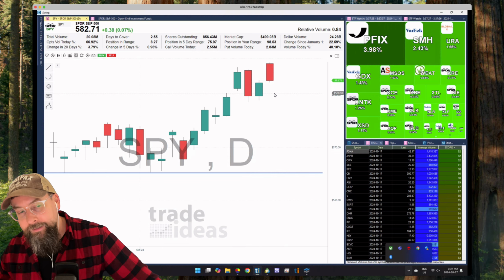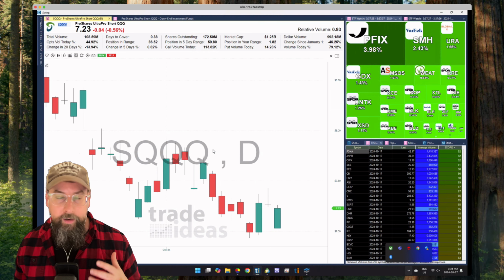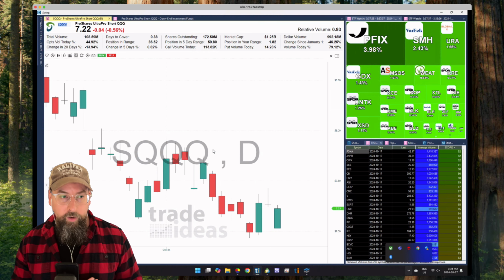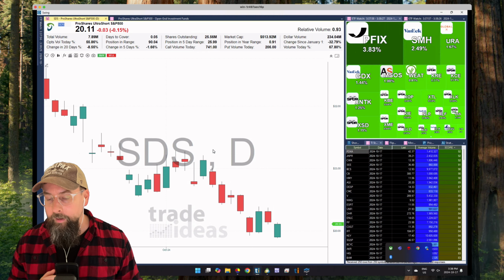Gap Failure | Technical Thursday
Welcome back to Technical Thursdays! Today, we're discussing a potential turning point in the S&P 500 and how to use candlestick analysis to spot signs of weakness after a gap to new highs. 📊

The market gapped up but quickly sold off, forming a bearish candle. If we see continued selling tomorrow, it could signal a short opportunity. For those who prefer long positions, like myself, using inverse ETFs such as SDS or SQQQ is a great way to hedge without selling your long positions.

In this video, we cover:

Candlestick analysis: How to spot potential reversals
Inverse ETFs: Why and how to use them for hedging or shorting the market
Risk management: Leveraged ETFs can amplify gains but also increase risks
Key Points to Watch:

S&P 500’s bearish candle after gapping to new highs
Inverse ETFs: Efficient tools to hedge or short with limited capital
How to manage risk with leveraged ETFs
👍 Enjoy the content? Visit StatsEdgeTrading.com for exclusive trading insights, alerts, and courses.